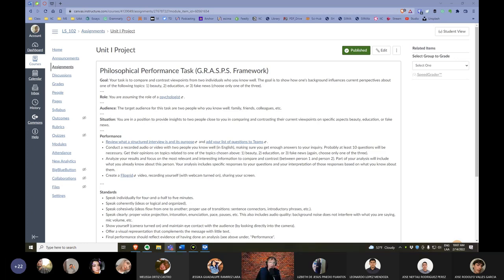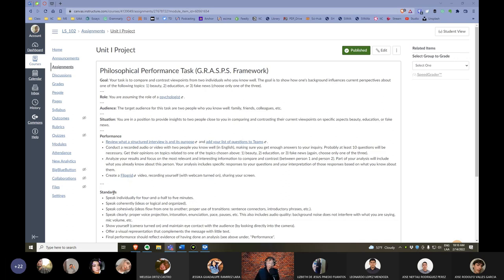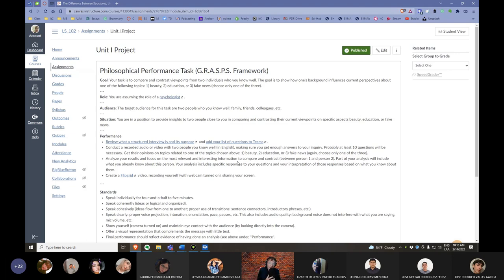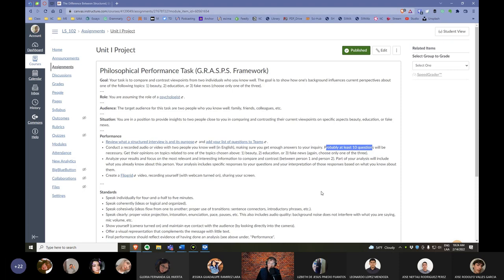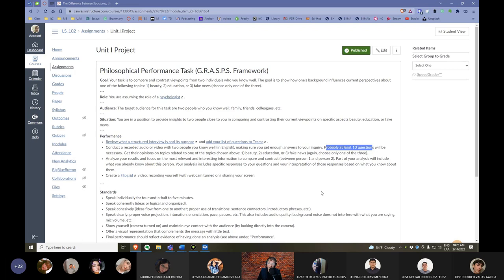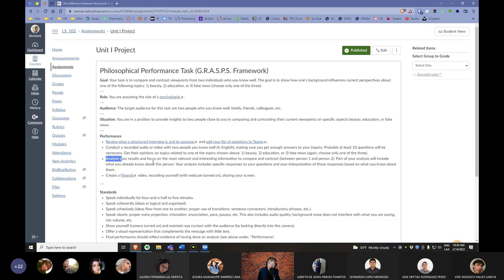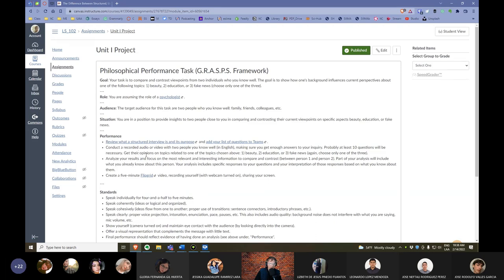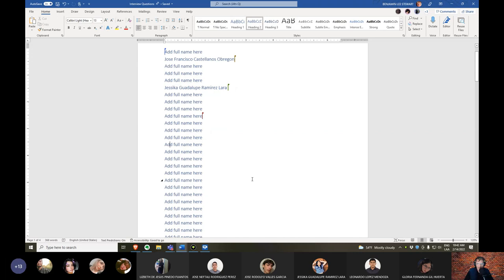Listening & Speaking II: Project I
Project 1 instructions for Listening & Speaking II (Prope, BA ELT).